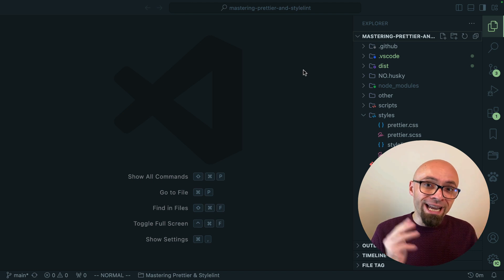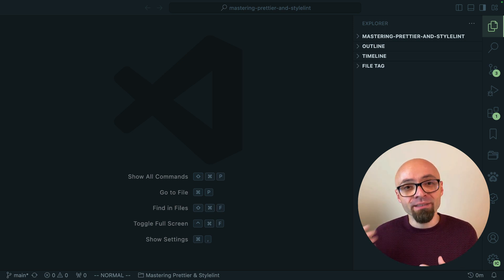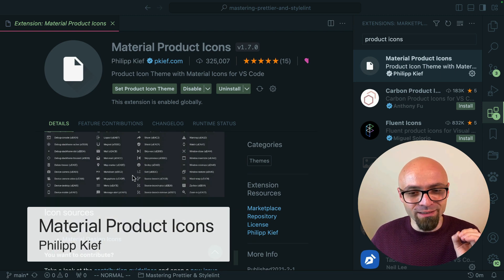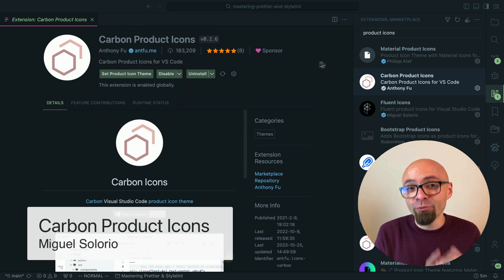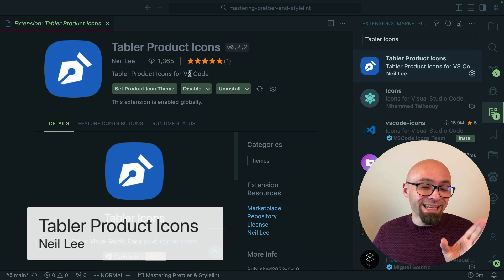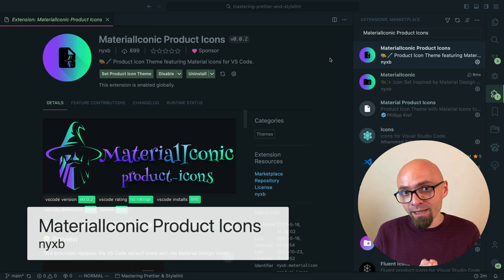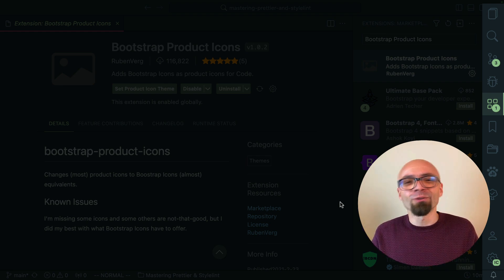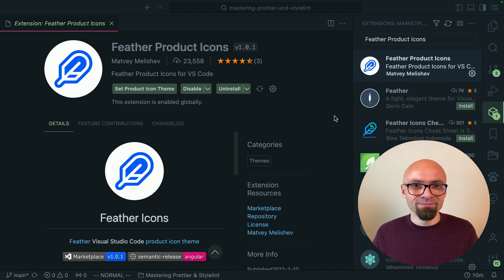Top Visual Studio Code Product Icon Themes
Make your development environment stand out with stunning Visual Studio Code Product Icon themes. This collection features hand-picked themes that should make your VSCode UI nicer and you a bit more productive.

📖 Chapters
00:00 What are Product Icons in Visual Studio Code
01:26 Material Product Icons
01:46 Fluent Icons
02:07 Carbon Product Icons
02:42 Tabler Product Icons
03:24 MaterialIconic Product Icons
03:45 Bootstrap Product Icons
04:05 Feather Product Icons
04:19 Conclusion